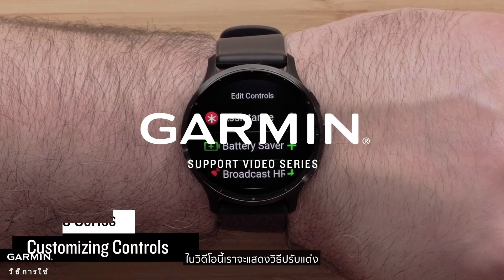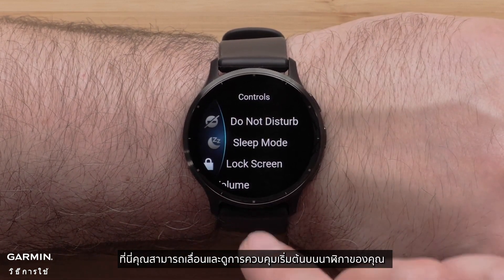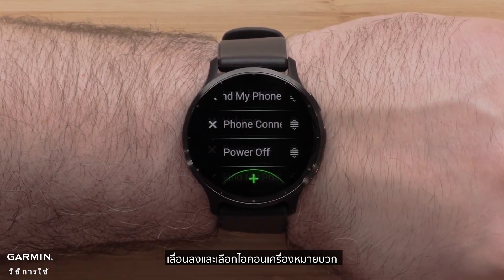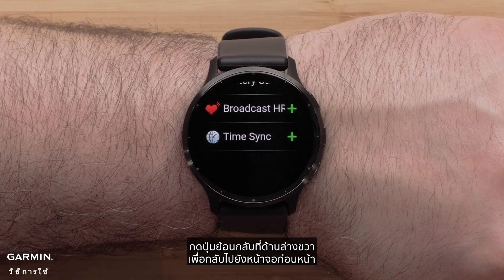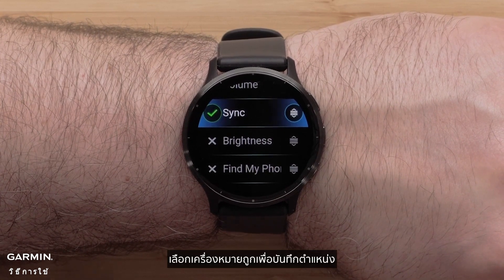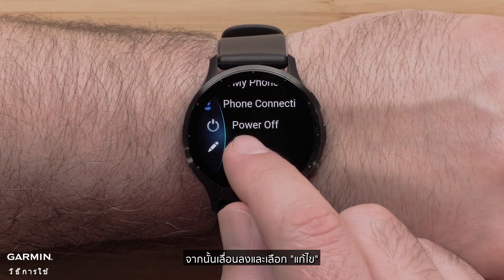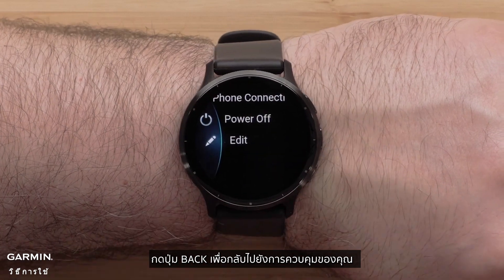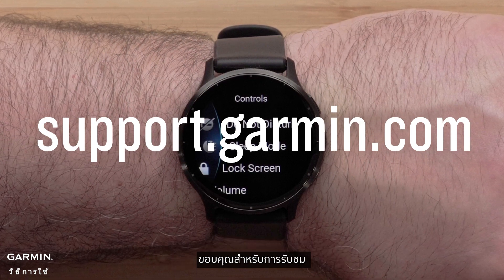บทช่วยสอน - Venu 3: การปรับแต่งเมนูควบคุม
วิดีโอนี้จะแนะนําคุณตลอดการปรับแต่งเมนูควบคุมบนสมาร์ทวอทช์ Venu 3 หรือ 3S เรียนรู้วิธีเพิ่ม, จัดลําดับใหม่ และลบตัวควบคุมด้วยขั้นตอนง่ายๆ ปรับให้สมาร์ทวอทช์เหมาะกับความต้องการของคุณ

00:00-00:06 บทนํา
00:07-00:19 เริ่มการปรับแต่ง
00:20-00:34 การเพิ่มการควบคุม
00:34-00:51 การจัดเรียงตัวควบคุมใหม่
00:51-01:10 การลบตัวควบคุม
01:10-01:29 สรุปและช่วยเหลือ